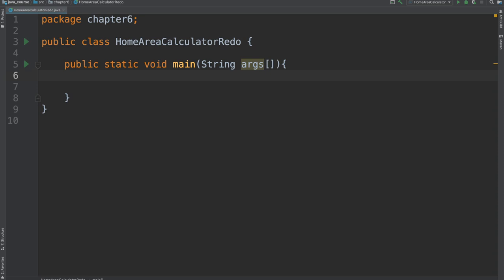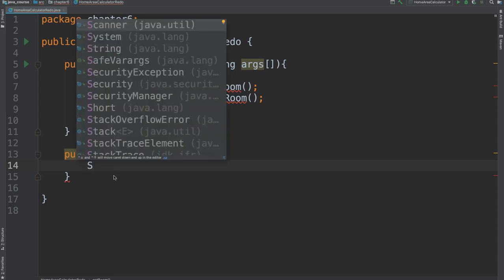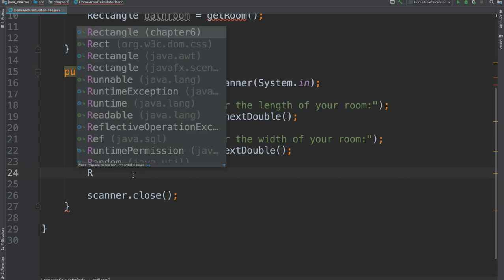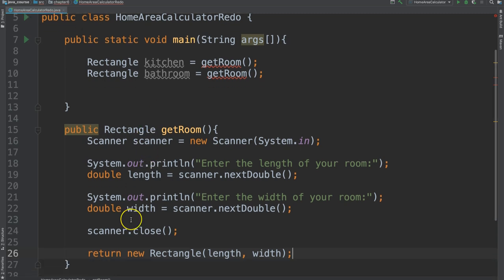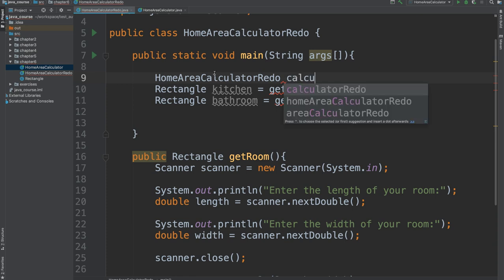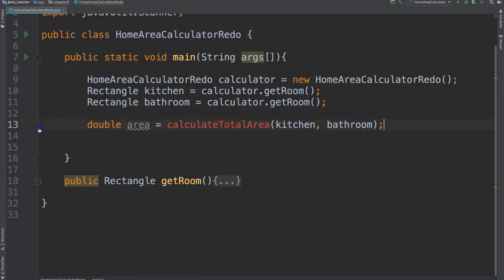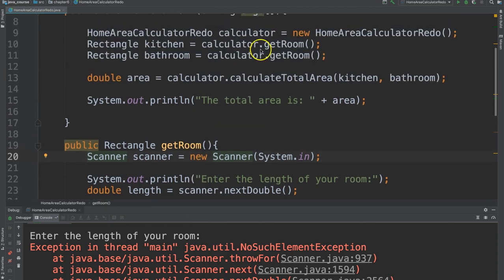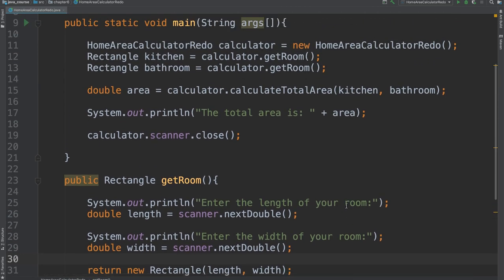Chapter 6c: Objects as Method Parameters and Return Types